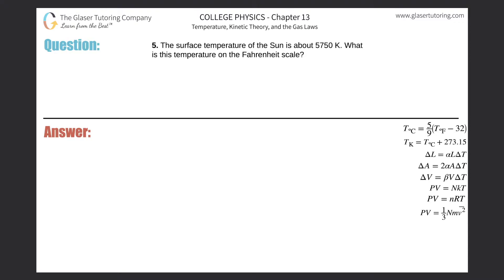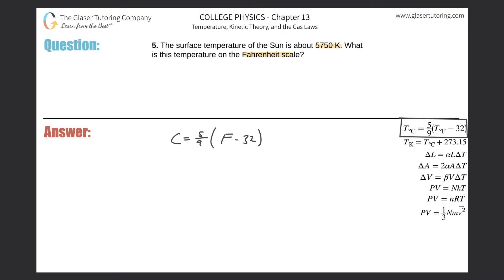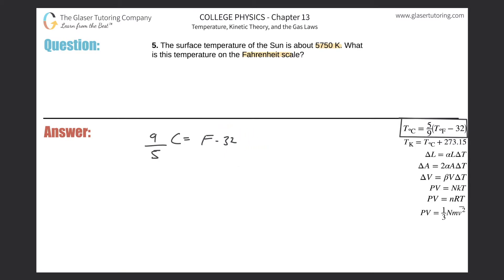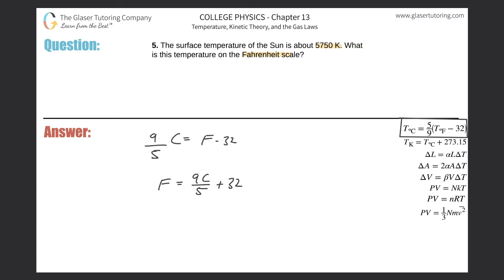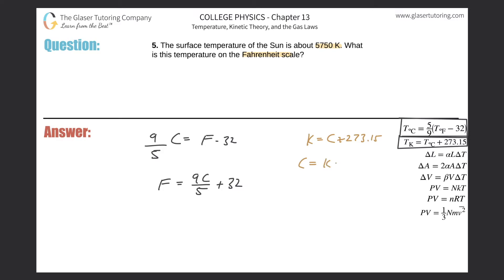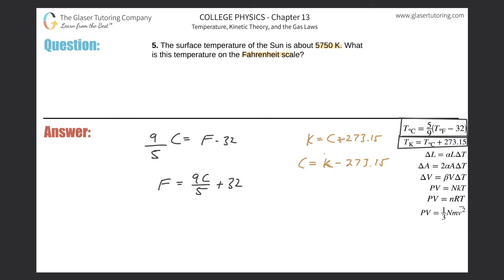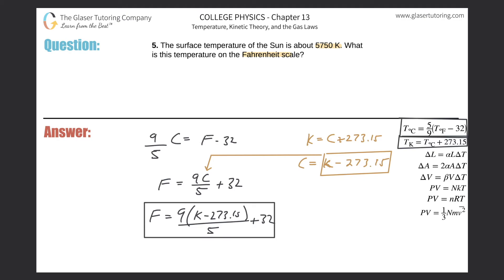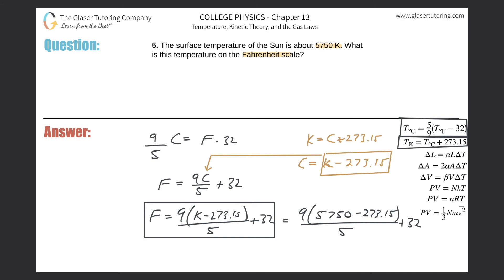13.5 | The surface temperature of the Sun is about 5750 K. What is this temperature on the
The surface temperature of the Sun is about 5750 K. What is this temperature on the Fahrenheit scale?